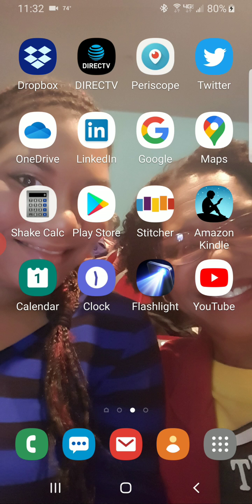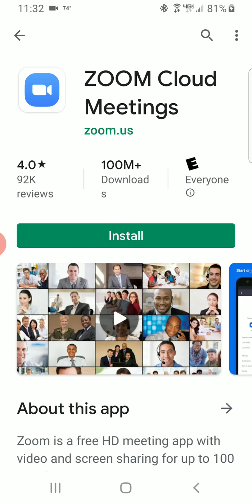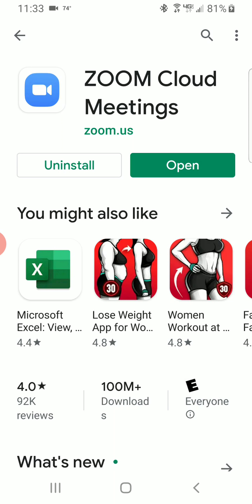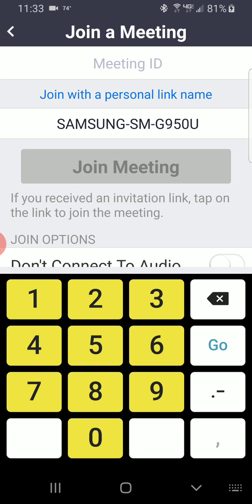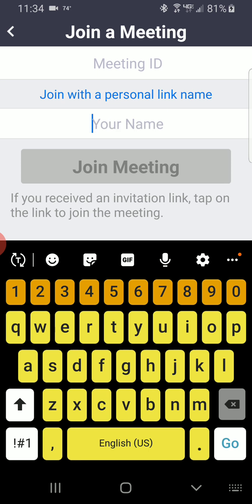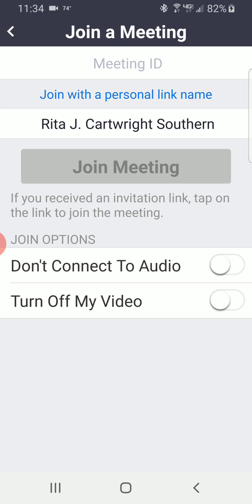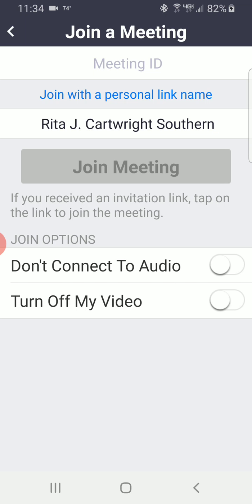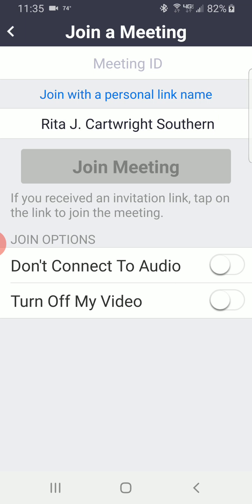Demo for Android Users for Installing the Zoom app and Joining a Zoom meeting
This demonstration is for Android users showing how to download the Zoom app to Android phones, as well as how to join a Zoom meeting on an Android phone.